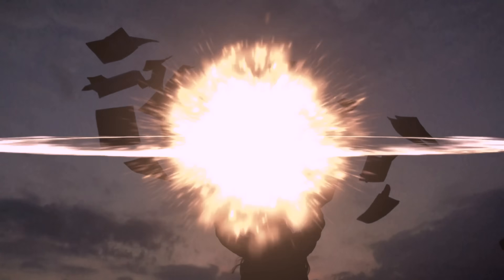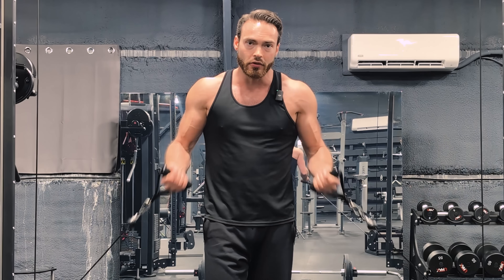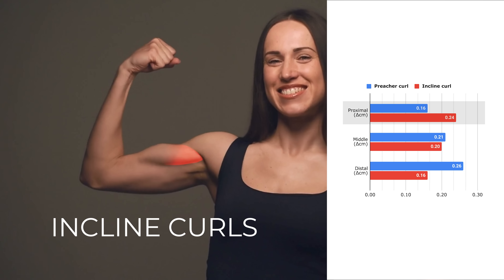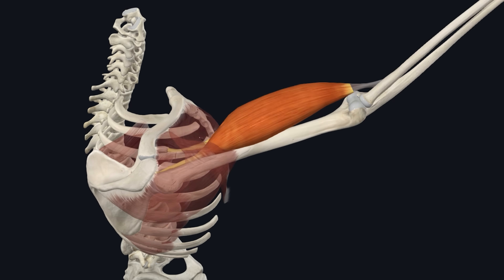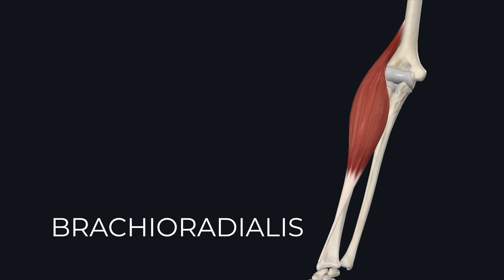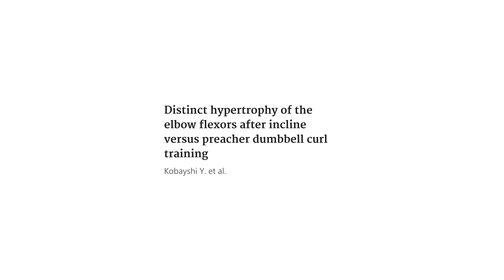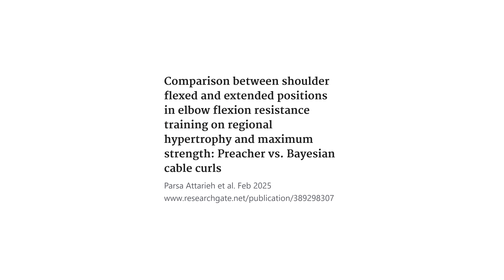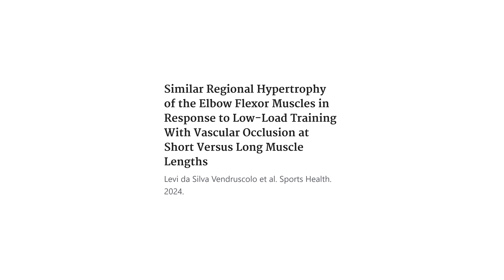The new science of how to maximize biceps growth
Chapters:
00:00 Intro
00:40 Incline vs Preacher curls
04:37 Study on trained women
05:27 Trained vs untrained individuals
06:43 Bayesian vs Preacher curls
07:47 My online PT Certification Course
08:12 Why does every new study seem to contradict the last one?
10:22 Should you ONLY do lengthened-biased training?
14:59 Conclusion
16:03 Outro

Anatomy:  ⁨@CompleteAnatomyElsevier⁩